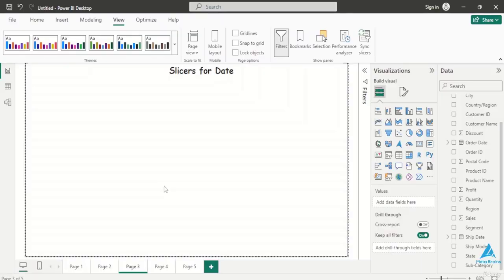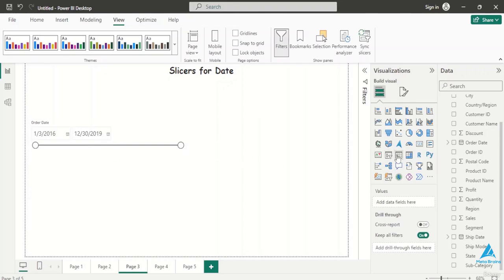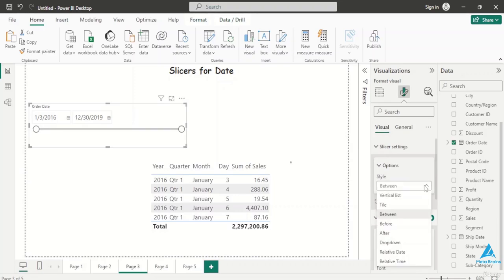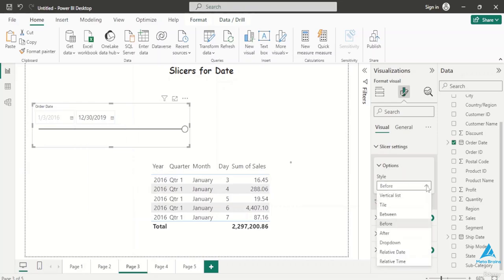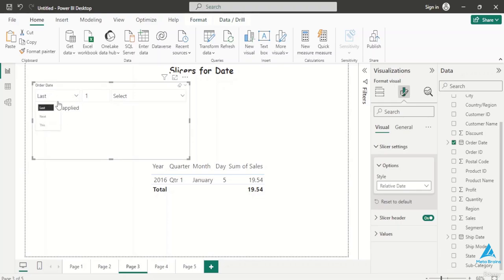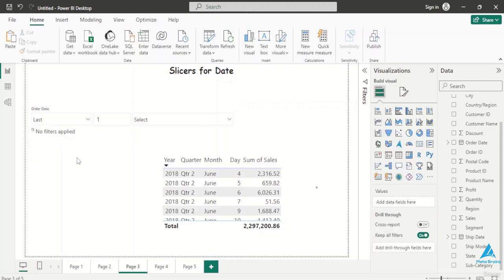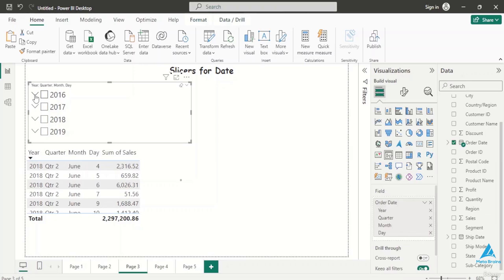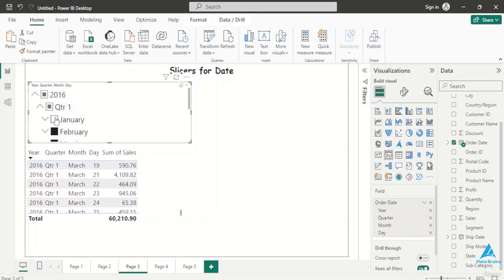7. Slicers in Power BI Day 3